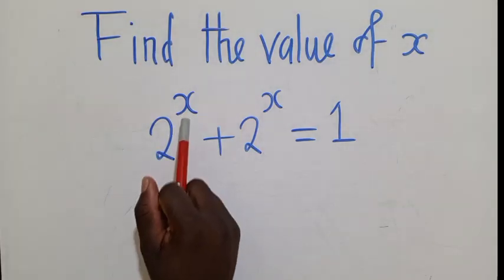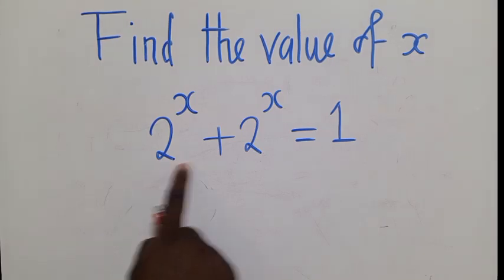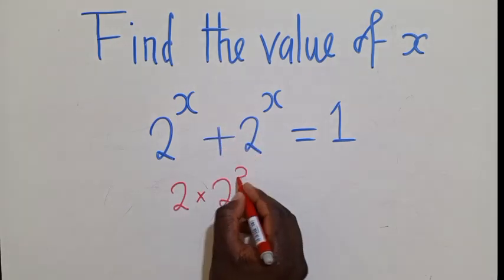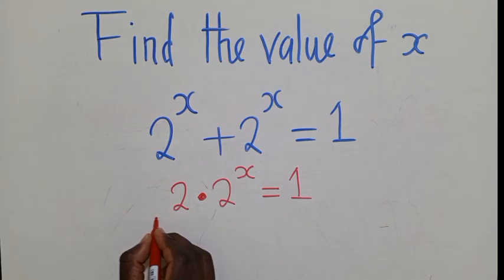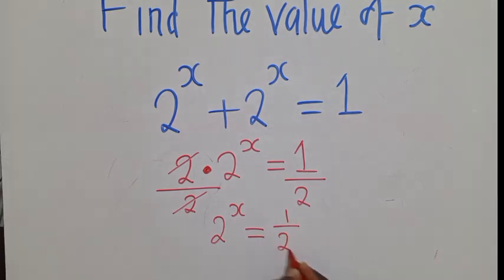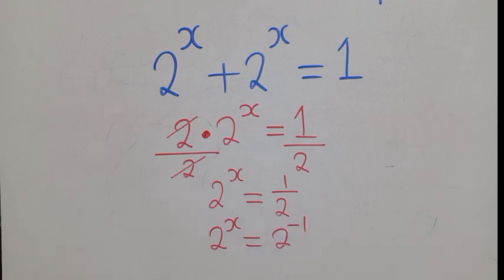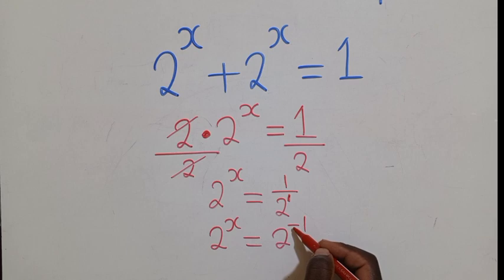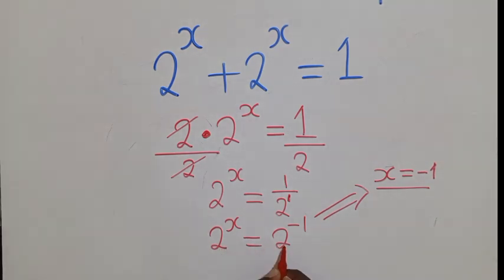Find the value of x || 2^x + 2^x = 1